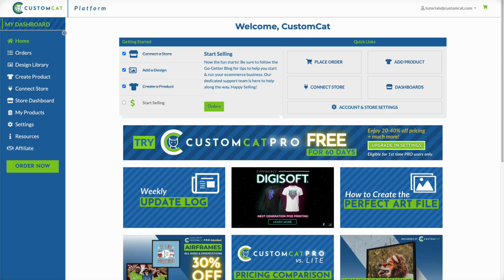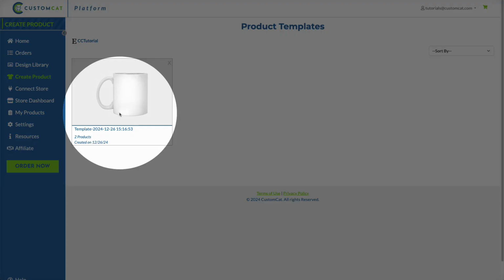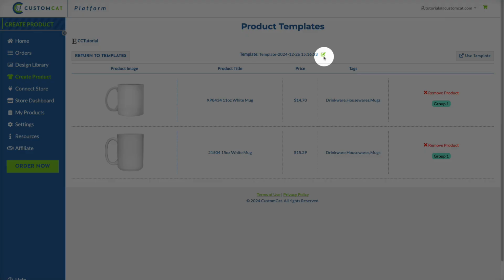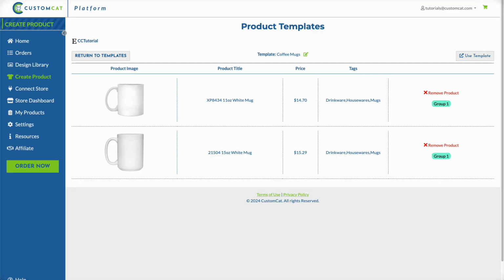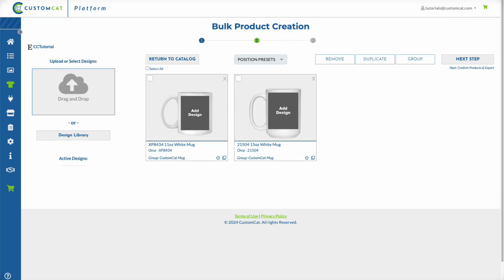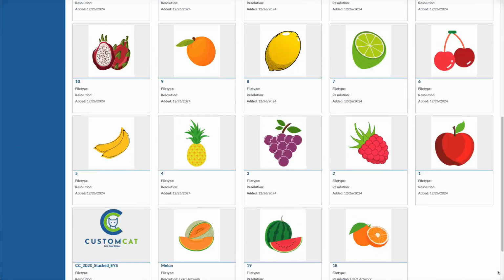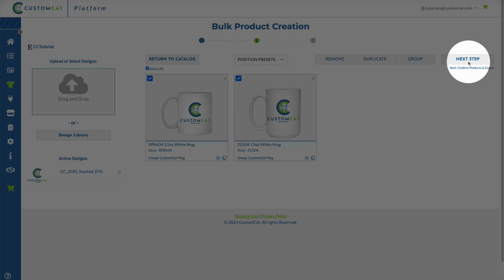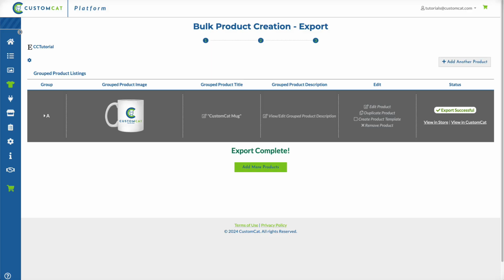[NEW] Step-by-Step: How to Use & Edit a Product Template with CustomCat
CustomCat's Product Templates make it easy to create consistent listings with pre-filled product details. This tutorial shows you how to access, edit, and use templates for bulk product creation and export.